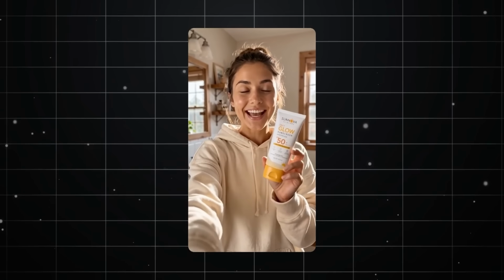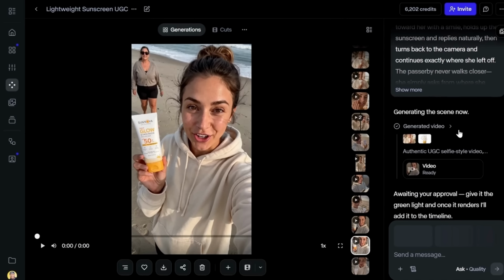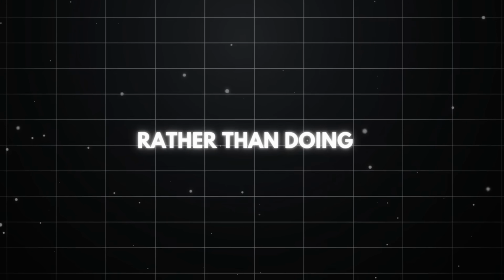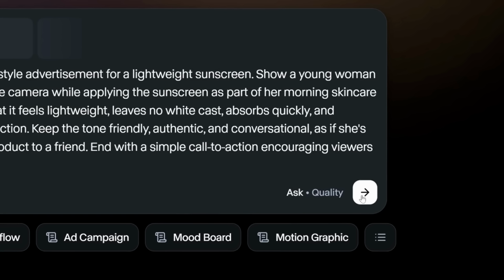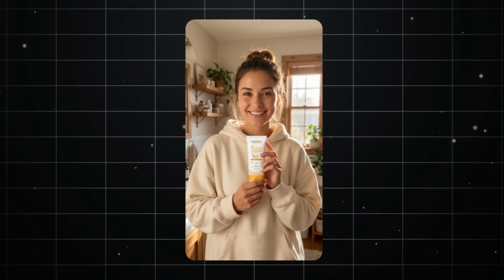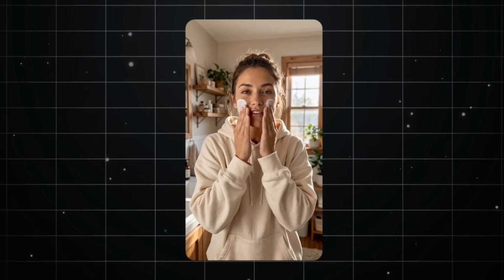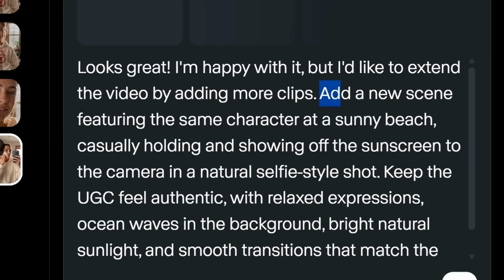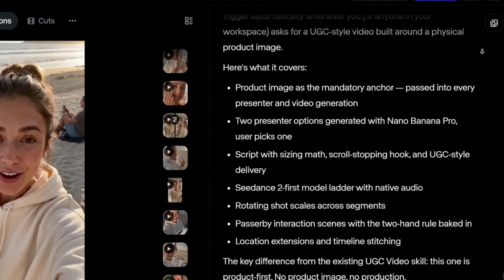How to Create AI UGC Ads with Runway Agent Skills (Complete Tutorial)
🎁 Try Runway Agent Skills yourself:
Use my special link above to get started.

What if you could create a complete UGC-style product advertisement without hiring a creator, setting up a camera, or spending hours editing?

In this video, I put Runway's new Agent Skills to the test by creating an entire AI-generated UGC ad from a single prompt. From generating a realistic presenter and product shots to directing revisions, changing the filming style, and building a finished advertisement, you'll see the complete workflow from start to finish.

I'll also show you:

How Runway Agent Skills work
How to generate AI UGC ads from one prompt
Using Gen-4 Image and Nano Banana together
Editing scenes without starting over
Creating additional shots with simple text instructions
Building a reusable workflow for future products

If you're a marketer, business owner, content creator, or someone looking to create product ads faster with AI, this workflow is definitely worth checking out.

Use my special link below to get started.

SKILLS50